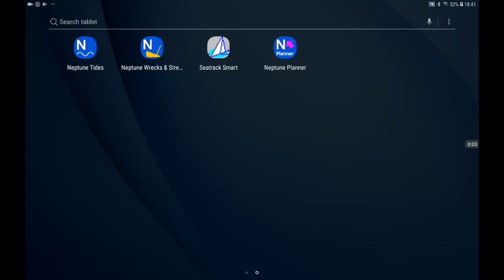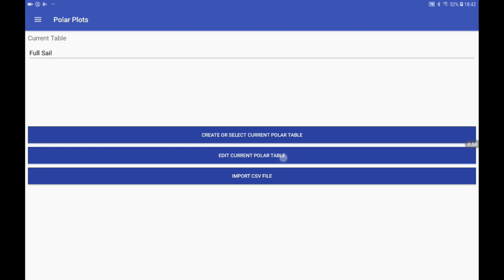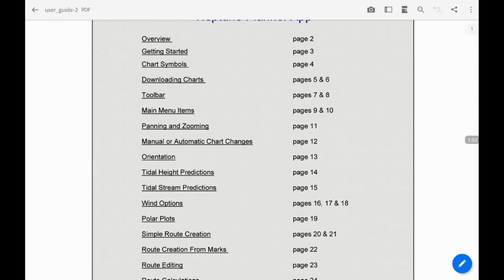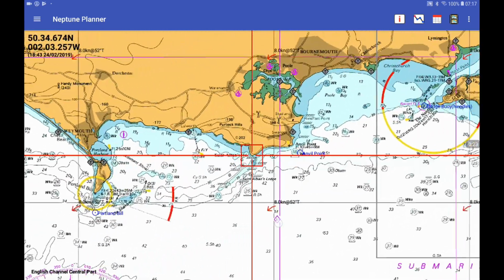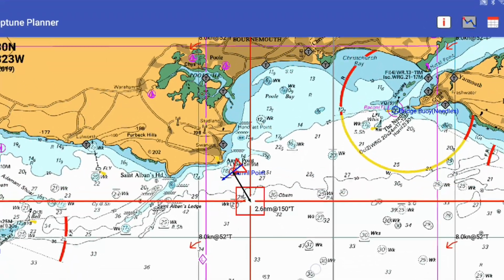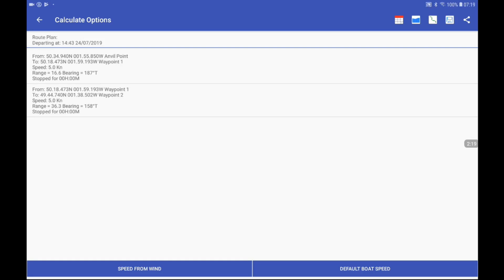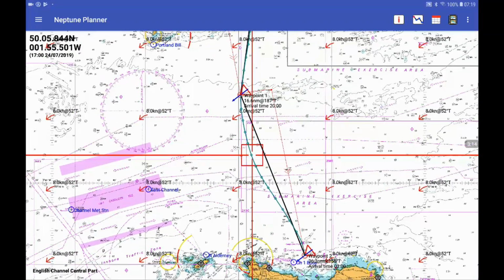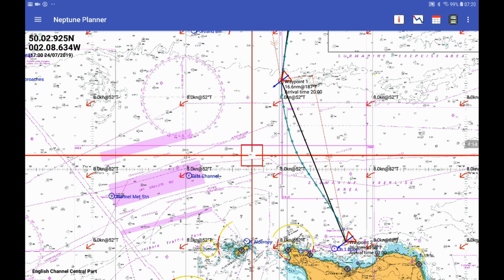Neptune Planner calculates Course to Steer and Optimium Departure Time allowing for tides and wind.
Available on the PC or Android this app is for the sailing or powered boat owner.
The app calculates tidal heights, tidal streams, "Course to Steer" taking into account tides and optimum departure time for the waters around the UK and adjacent Continental coastline. If you sail in the Mediterranean or Caribbean then you can still use the planning features but there is no tidal coverage for these areas.
If you are so inclined it  also supports GRIB import for a wind forecast and even allows you to enter polar values so you can determine boat speed from the wind. After planning animations allow you to predict "Wind Over Tide" so you know when it is likely to be a bit choppy.
Generation of Passage plans for SOLAS requirements is a simple matter with this app.
There are in app subscriptions to the various charted areas.